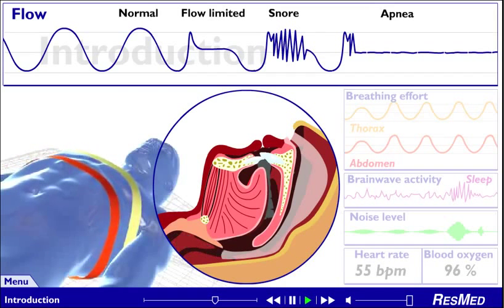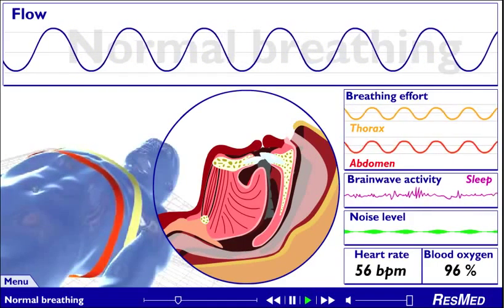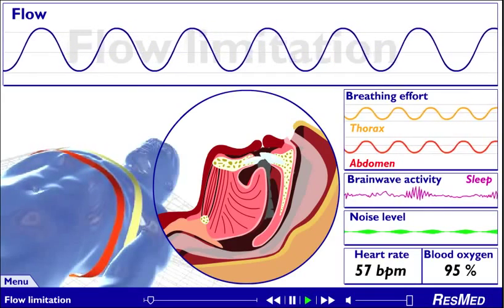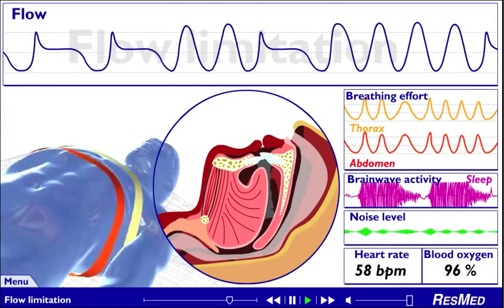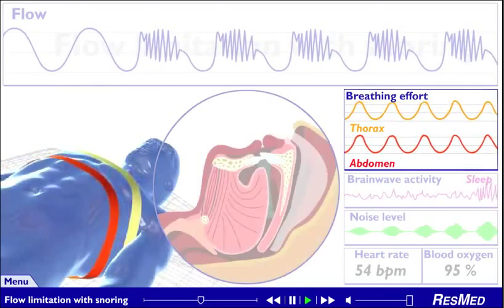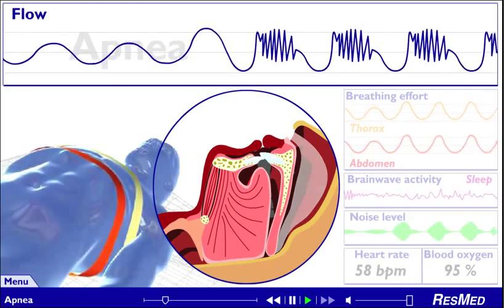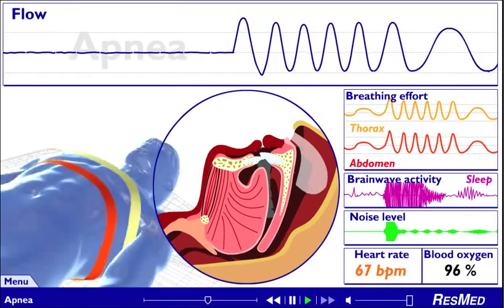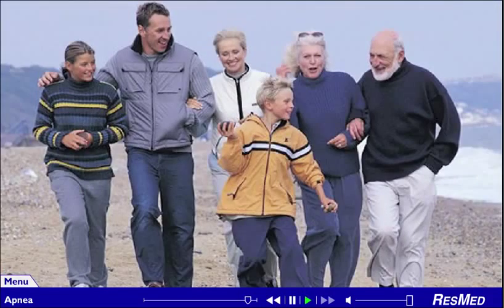Understanding Sleep Disordered Breathing (SDB)